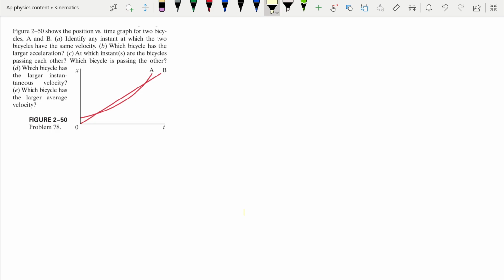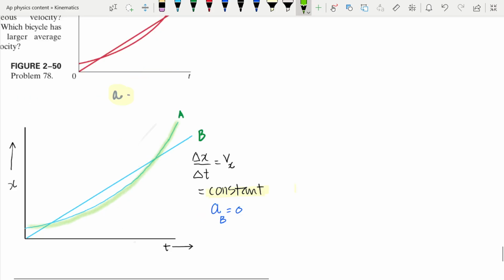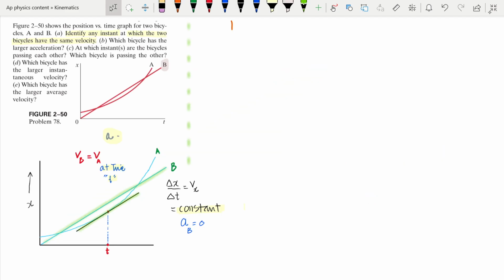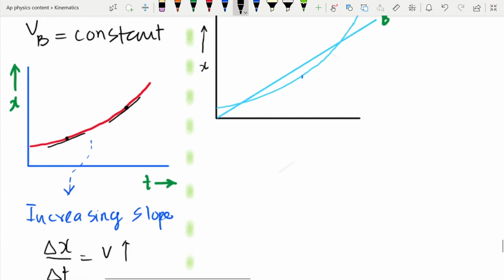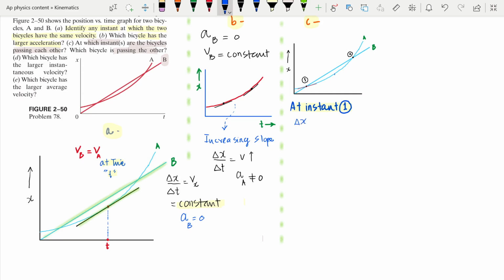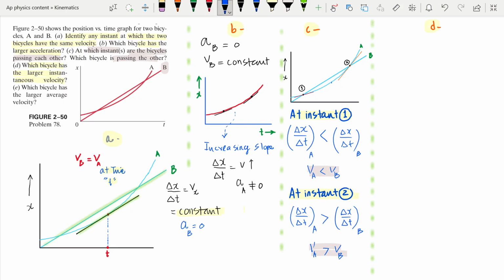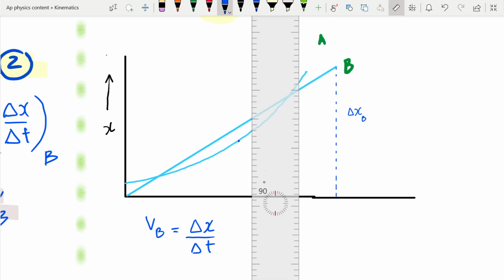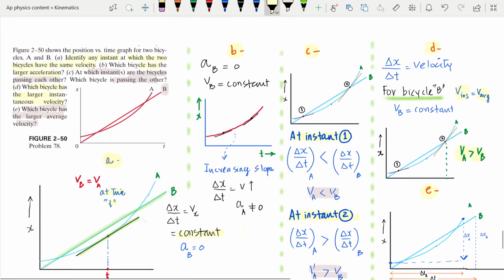Five Graph questions about Position time graph of two Bicycles